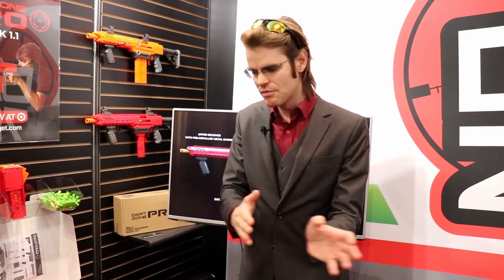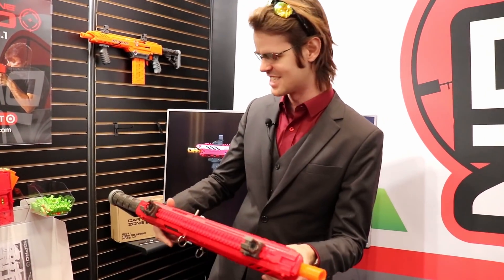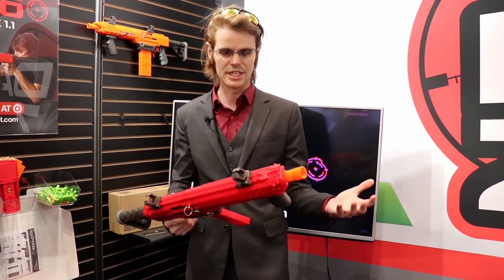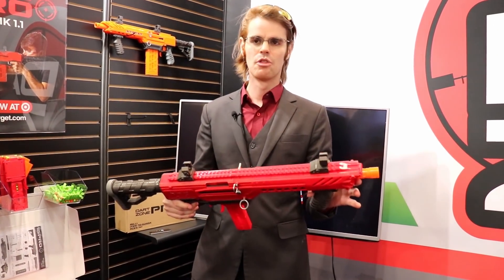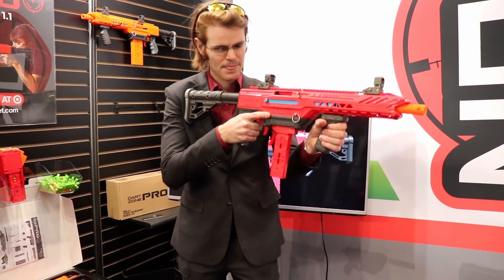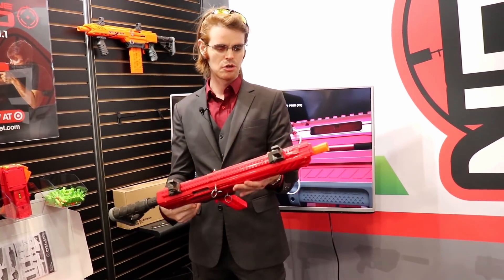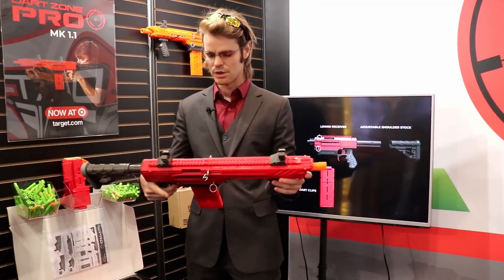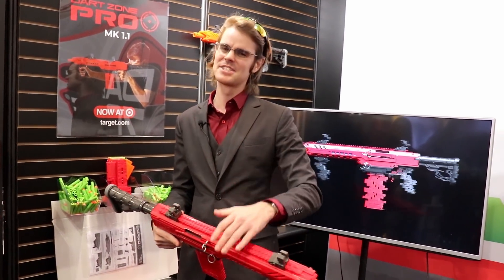New York Toy Fair 2020: The Dart Zone Pro Mk1.1!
A new run of the best blaster of 2019.

My fanmail address is:
Drac Thalassa